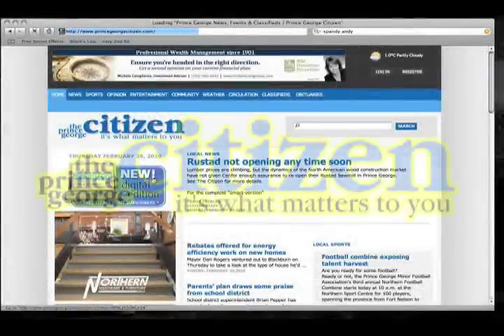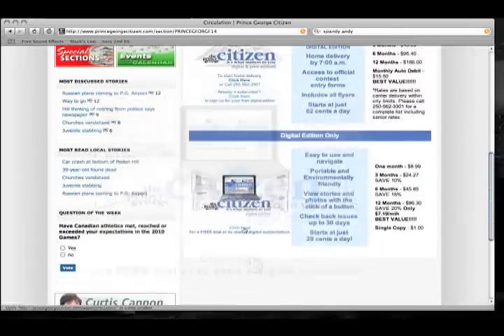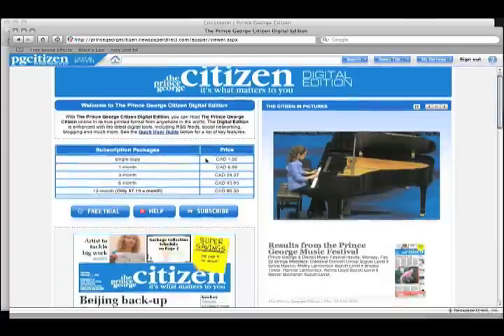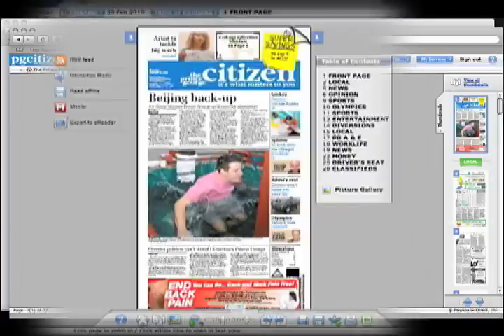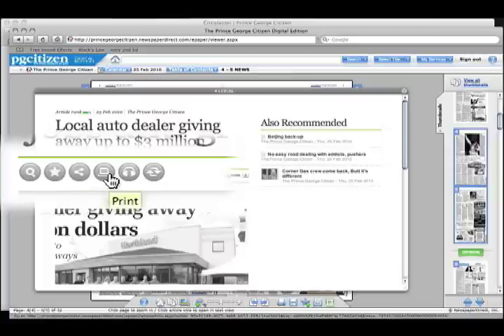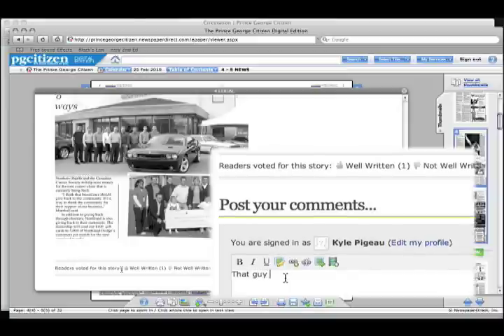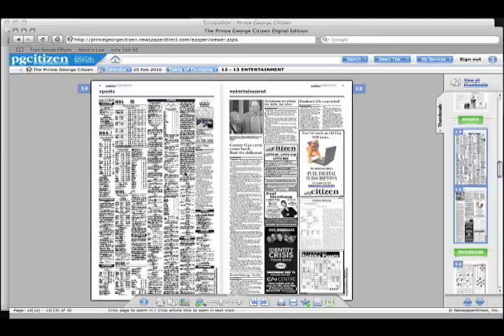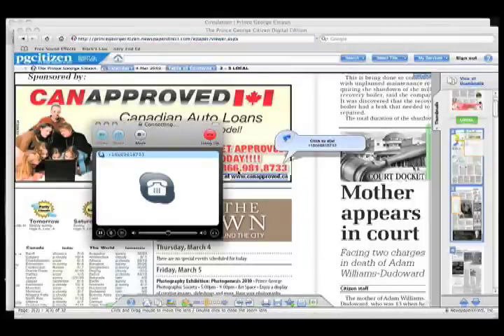How to use The Citizen's digital edition newspaper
Here is a brief tutorial for those wishing to see the newspaper exactly as it appears in the hard copy. This is a digital edition and here is how you can make the most of your experience.